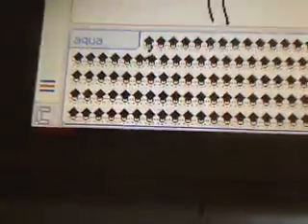pictochat pictures part 1 of 3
you can make a lot of things on pictochat ( not bad)